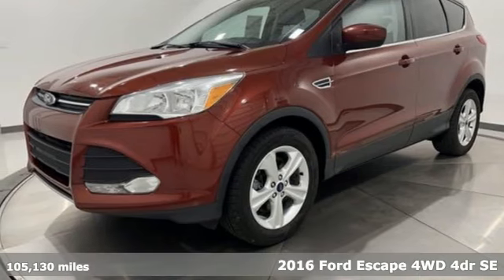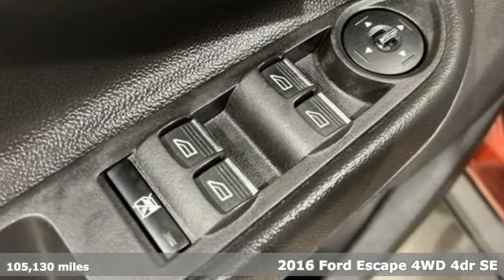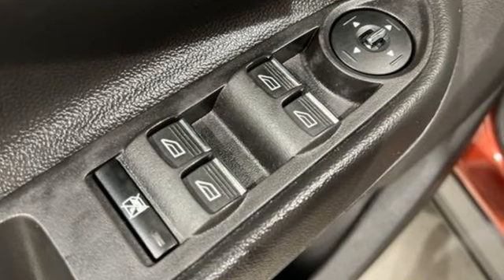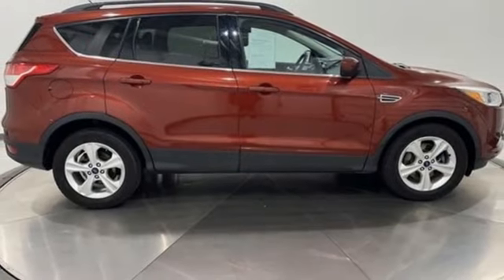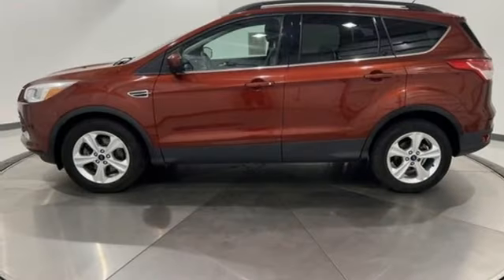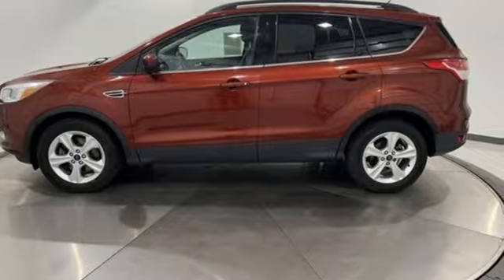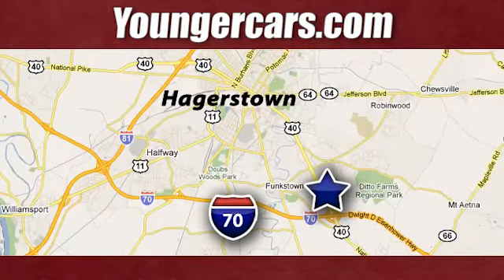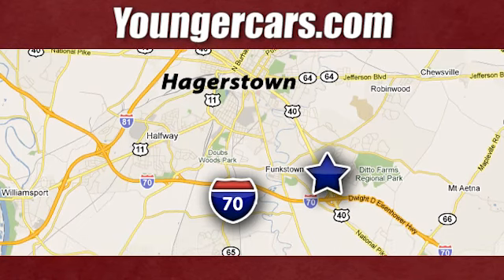Used 2016 Ford Escape Frederick MD Hagerstown, WV V3942001 - SOLD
Year: 2016
Make: Ford
Model: Escape
Trim: SE
Engine: EcoBoost 1.6L I4 GTDi DOHC Turbocharged VCT
Transmission: 6-Speed Automatic
Color: Orange
Mileage: 105130
Stock #: V3942001
VIN: 1FMCU9GX5GUB78722
Recent Arrival! 2016 Ford Escape SE *BLUETOOTH*, *BACKUP CAMERA*, *ALUMINUM ALLOY WHEELS*, *LEATHER*, *HEAT PACKAGE*.brbr22/29 City/Highway MPGbrbrbrAwards:br * 2016 KBB.com Brand Image AwardsbrbrbrSince 1976 the Younger family has been serving the Tri-State area with one of the best automotive experience available. Being a family owned operation allows Younger to take a caring attitude towards it's customers for long-term relationships. Our Dealership is built around customer service with a dealer who really takes you seriously. Our new state-of-the-art building is full of new and exciting features like Wifi (Wireless Internet), Flat Screen TV's, leather comfy chairs in the Service Waiting Area, a coffee/cappuccino machine, fresh donuts daily, a slushy machine, and complimentary popcorn. We also offer complimentary hot dogs and Quizno's subs at lunchtime when you're here for a service appointment!brbrSo, if you're looking for a quality vehicle and superior customer service, contact us and we will deliver.brbrYou have my personal commitment to a fun and rewarding automotive experience!brbrBrandon Younger Owner/President.

Be One!

Address:
1945 Dual Highway